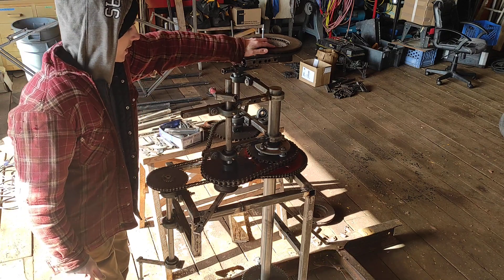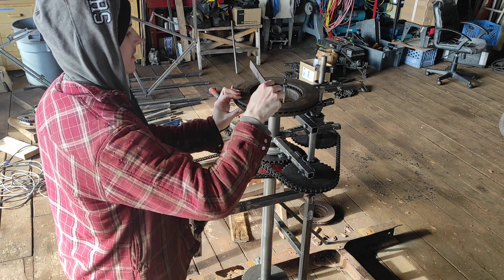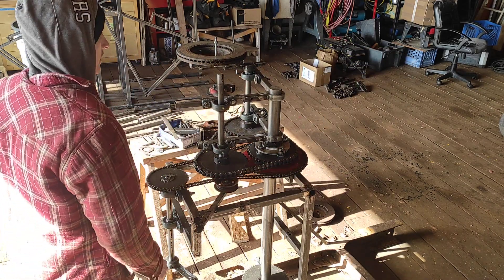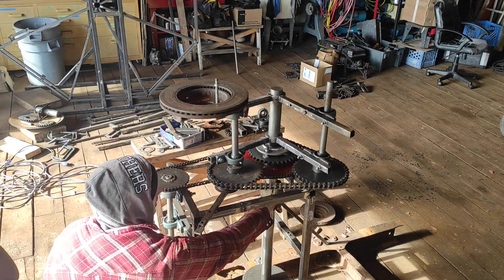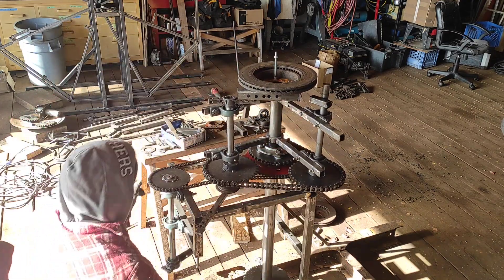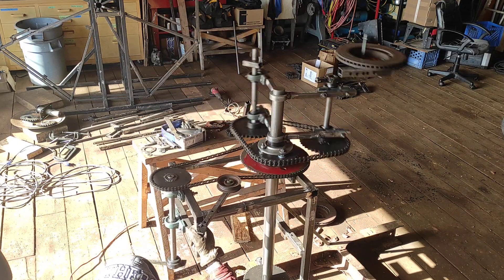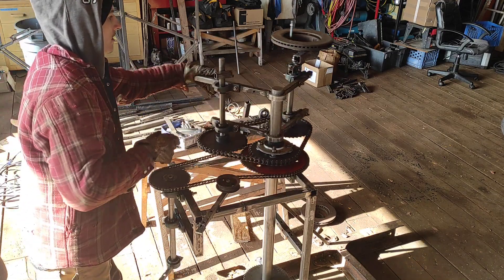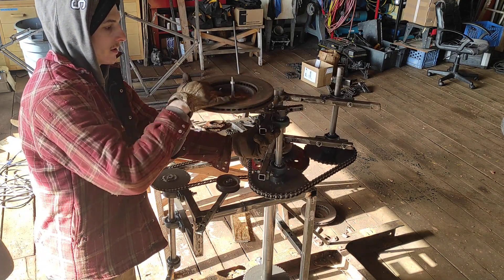Centrifugal Power Machine 2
Centrifugal power machine. There is a small adjustment from the last video.